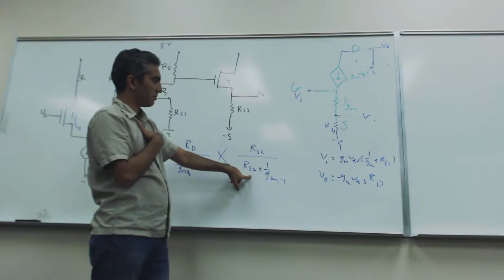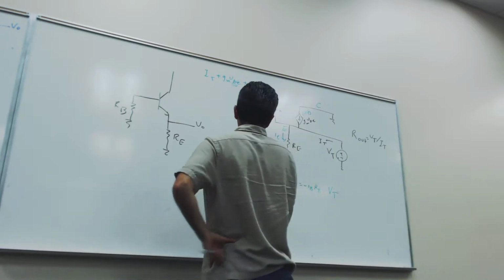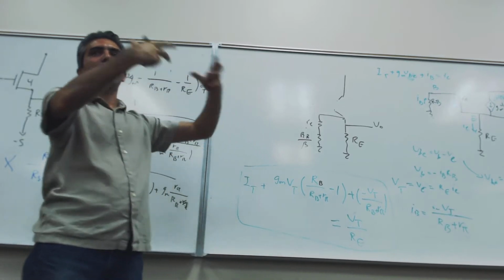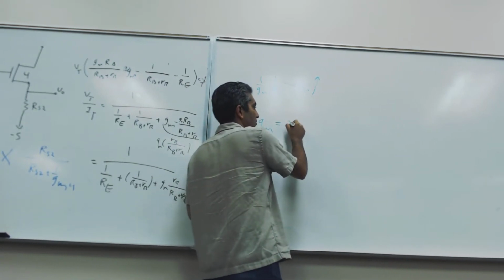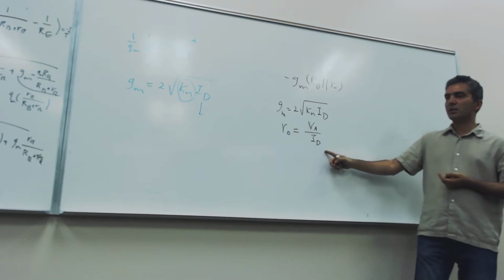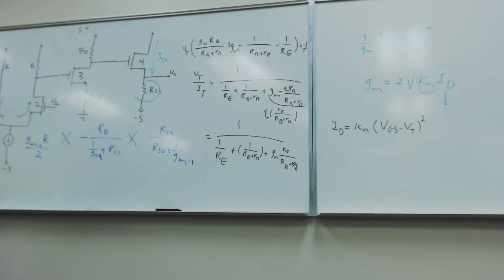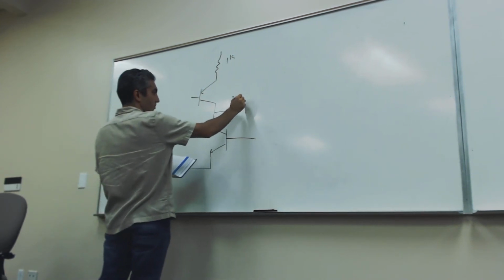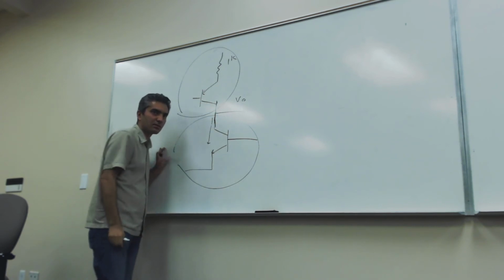E2 Lecture 6-29-17